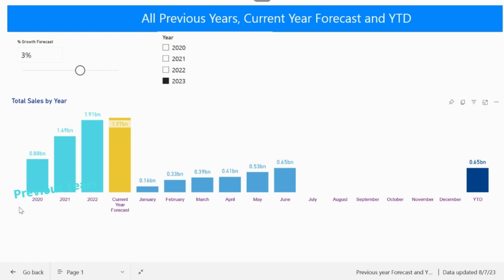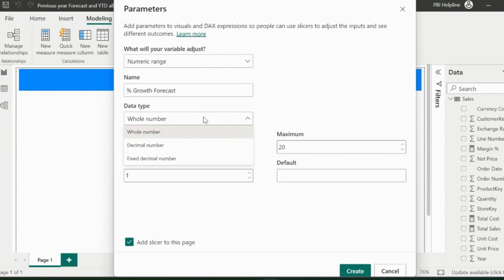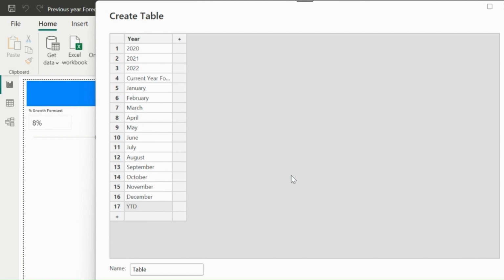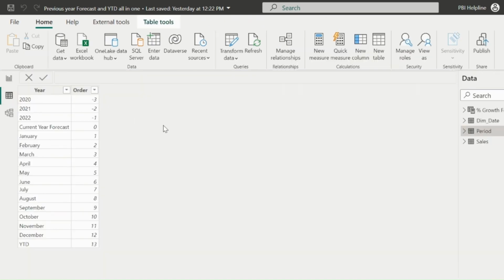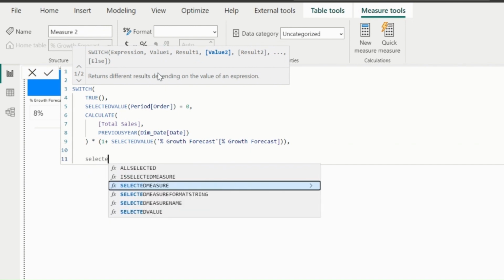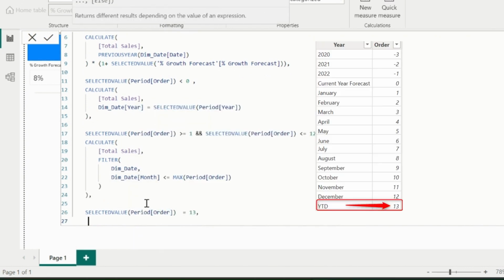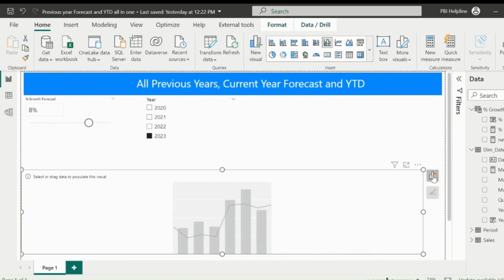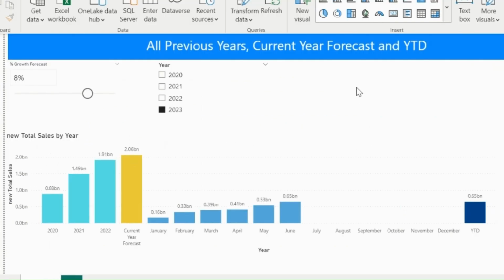Create ALL IN ONE Power BI Visual ✨| Show Previous Years, Forecast and YTD in a Single Visual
Many Times we get requirements to show Previous years, current year forecast and then cumulative Current year values, such features are not directly available with Power BI Native column cart or bar chart. In this video, we will create this visual without using any custom visualizations. Check it out.